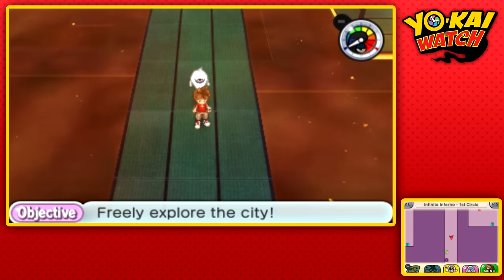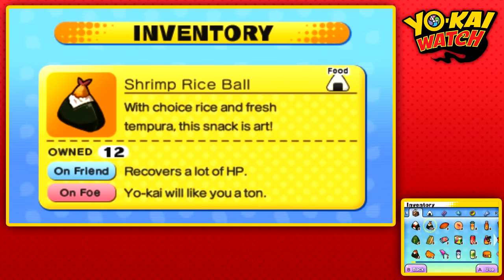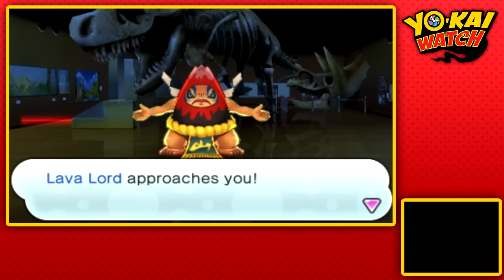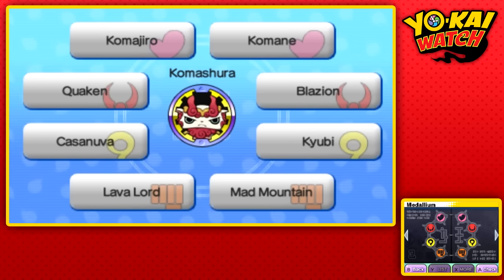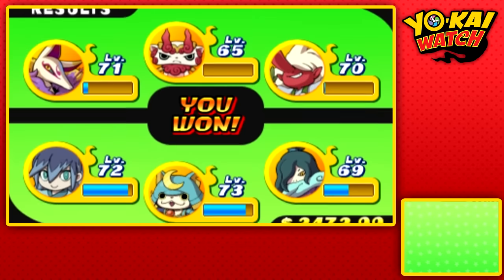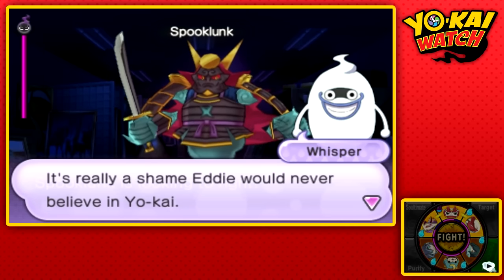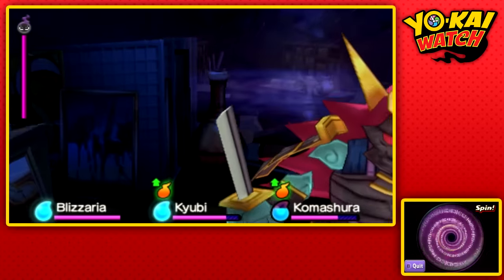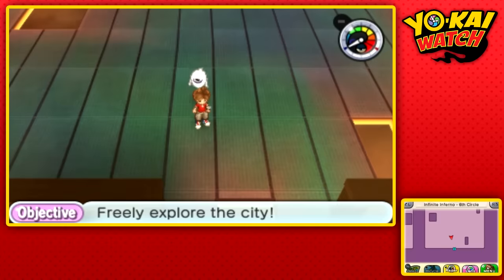Yo-Kai Watch - Part 29 - Legendary Komashura!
Hello everyone and welcome to my walkthrough/ let's play of Yo-Kai Watch for the Nintendo 3DS and today, we learn how to get the next Legendary Yo-Kai in the medallium Komashura and test him out in battle in the Infinite Inferno